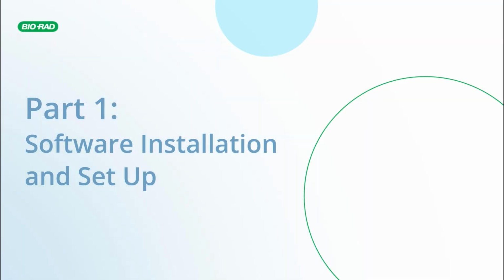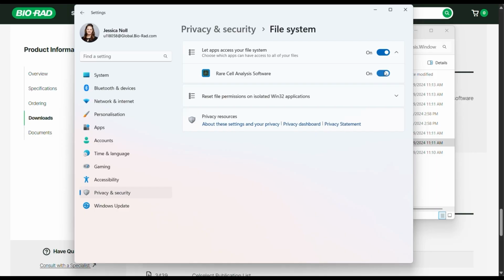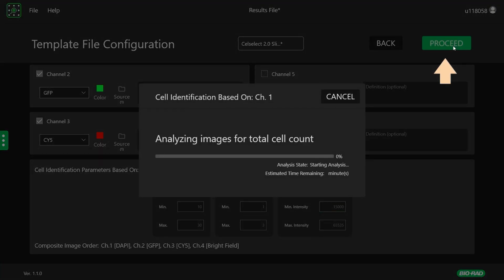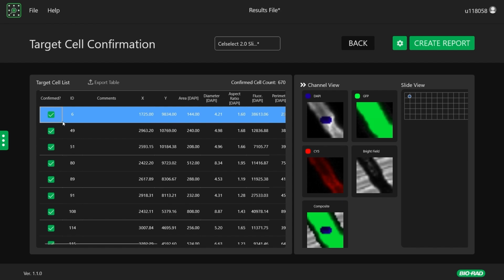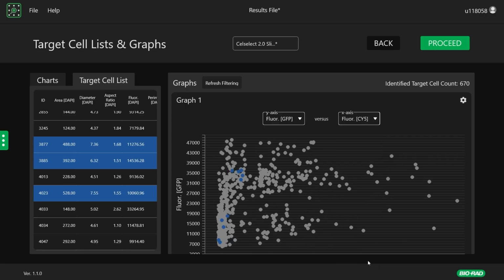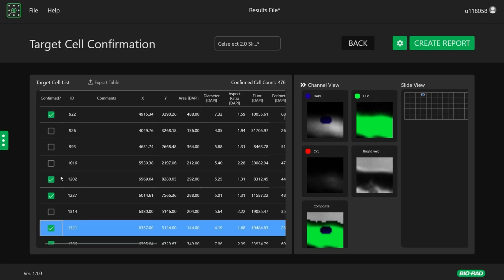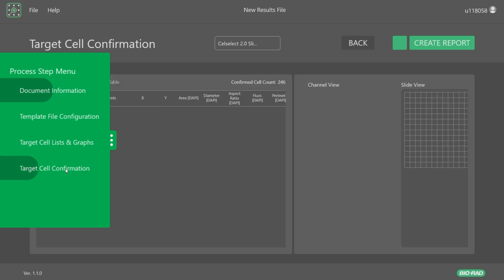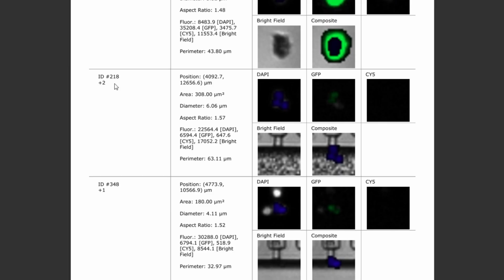Rare Cell Analysis Video Overview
This is an overview of the Bio-Rad Rare Cell Analysis Software. The Bio-Rad Rare Cell Analysis Software is a platform used in tandem with the Celselect Slides™ and Enumeration Kits.
It is designed to enable analysis of target cell populations using images and is compatible with multiple microscope models.

The software allows users to create a custom algorithm to identify target cells with up to six fluorescent channels or five fluorescent channels and brightfield. These settings can be saved for reuse with future datasets or to share among users. Results can also be revisited and augmented using updated analysis algorithms.